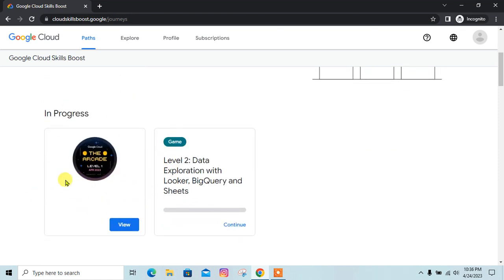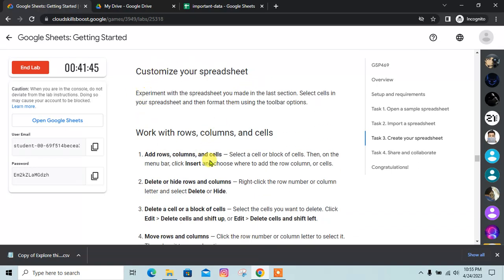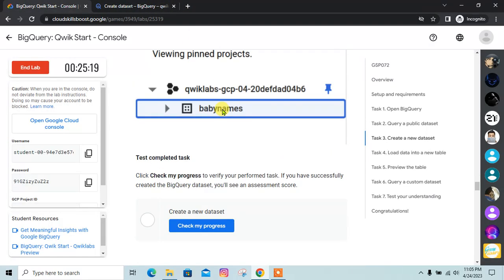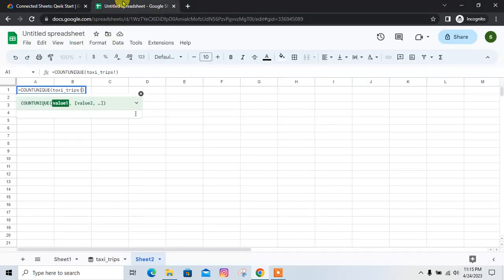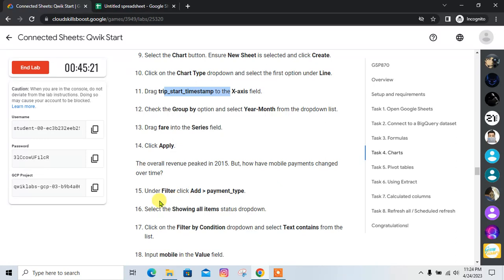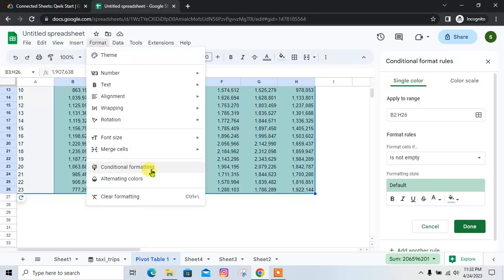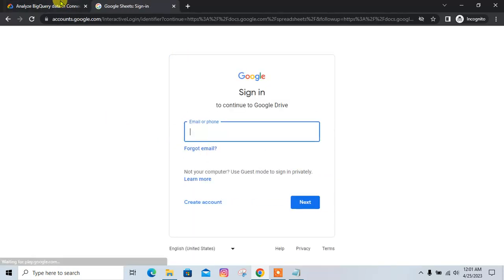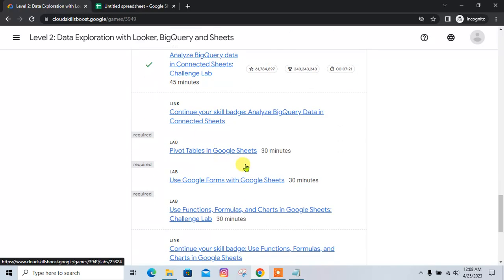Analyze BigQuery data in Connected Sheets: Challenge Lab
Level 2: Data Exploration with Looker, BigQuery and Sheets
Lab included: Analyze BigQuery Data in Connected Sheets
LAB1:Google Sheets: Getting Started
LAB2:BigQuery: Qwik Start - Console
LAB3:Connected Sheets: Qwik Start
LAB:Analyze BigQuery data in Connected Sheets: Challenge Lab
Always use incognito mode in your browser
Greetings everyone!👋 Do you want to explore Cloud technology?☁ How about starting your cloud journey with some amazing Google Cloud Goodies?🤩

The Google Cloud Arcade Program will let you experience Google Cloud hands-on - the same tool that powers apps like Google Search, Gmail, and YouTube.

Eligibility/Prerequisite :
✅ All college students are allowed from any university.
✅ You need to have access to a working internet connection & a laptop with the latest Chrome browser.

Perks 😎:
📌 You can showcase what you've learned here to your professional network using Google Cloud-hosted quest & skill badges that you can add to your resume and professional profiles like LinkedIn. 🏆

📌 You can win some really cool Google Cloud goodies like T-Shirt, Laptop Bag, Sling Bag & Stickers/Badges🤩🤩

Important Notice: If you have filled out the form for one of the facilitators, do not fill the form again, you may be disqualified. 😱

Software I used every day (always up-to-date)
Web Browsers : Edge and Chrome
Messaging : Discord
Media  : VLC
Imaging  : Canva and Adobe Photoshop
Online Storage : Google Drive, OneDrive, and MEGA
Developer Tools : Visual Studio Code and android studio
Compression : 7-Zip and WinRAR
Recording : OBS Studio and Icecream Screen Recorder
Video editor : CapCut and
Other  : Everything, Arduino ide, and Proteus
Notebook:  Acer Aspire V3-471G